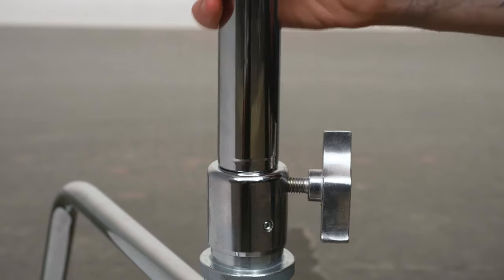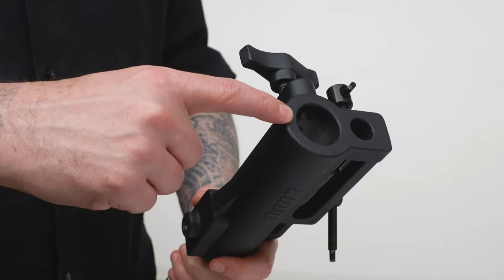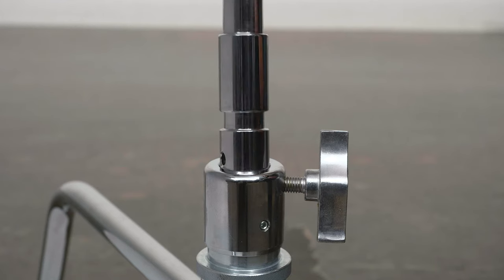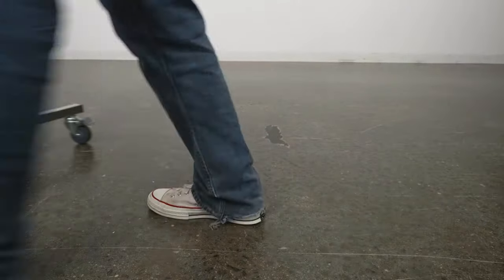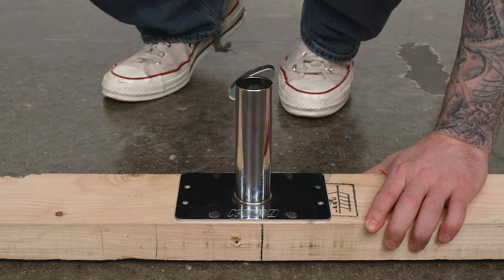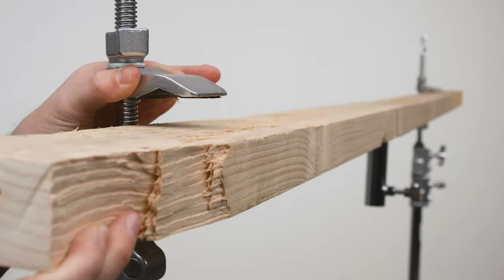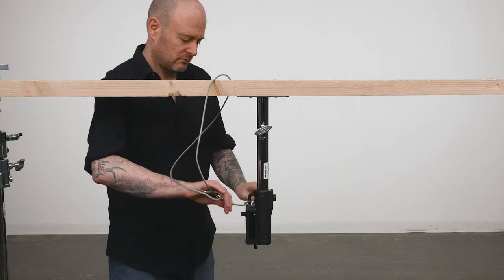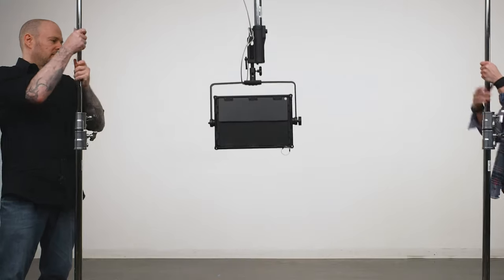Kupo Junior Stand Extension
The Junior stand extension features a solid steel junior 1-1/8” bottom pin, and a triple function universal combo head with a junior receiver, a 5/8” baby receiver, and a dual position baby stud which can be used both vertically or horizontally. This stand extension isn’t just for stands. Wherever there is a junior hole, there is another rigging possibility!